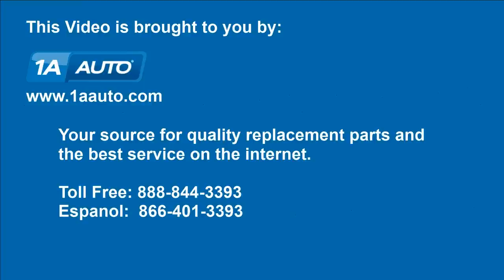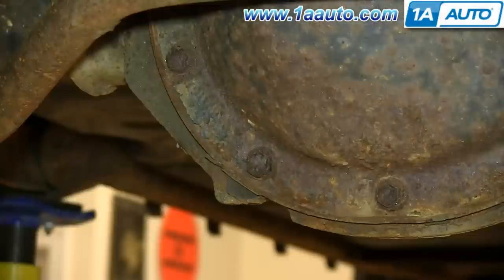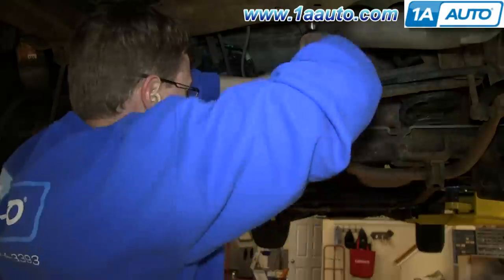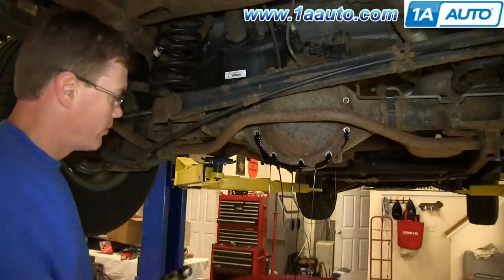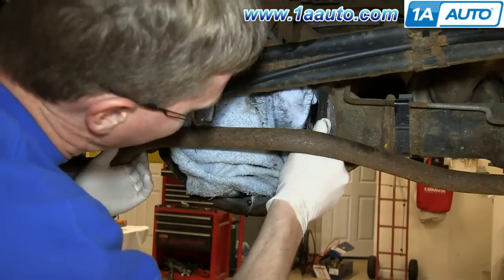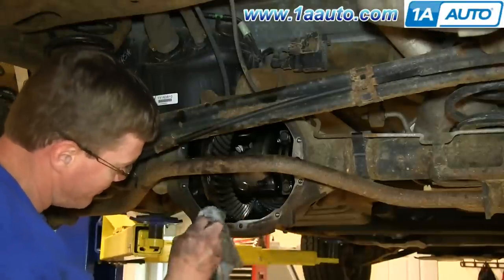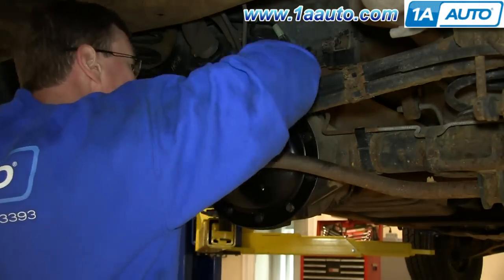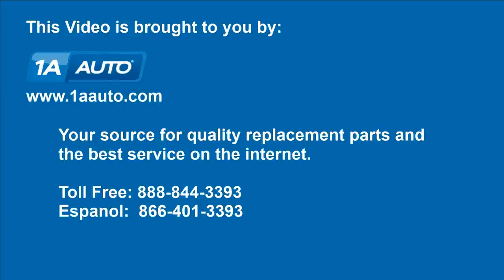How To Change Rear Differential Fluid 00-06 Chevy Suburban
In the video, 1A Auto shows how to drain, replace, or refill dirty, old, or clogged differential fluid.  The video is applicable to the 00, 01, 02, 03, 04, 05, 06, Chevy Suburban, or Tahoe; or GMC Yukon.

This process should be similar on the following vehicles:
2000 Chevrolet Suburban 1500
2001 Chevrolet Suburban 1500
2002 Chevrolet Suburban 1500
2003 Chevrolet Suburban 1500
2004 Chevrolet Suburban 1500
2005 Chevrolet Suburban 1500
2006 Chevrolet Suburban 1500